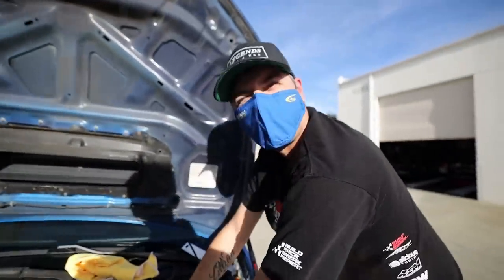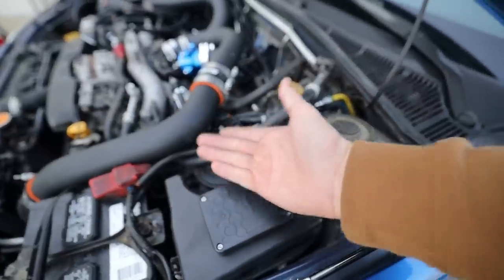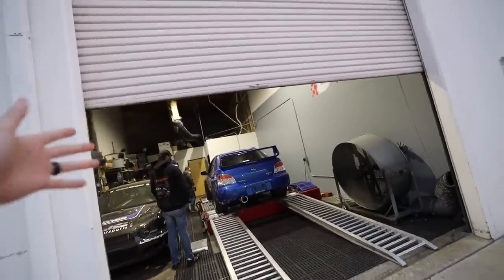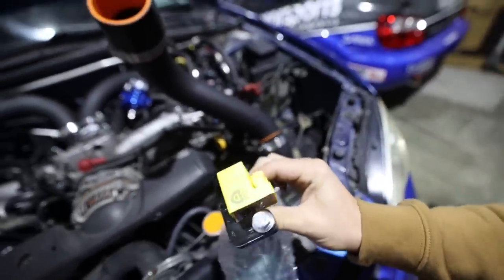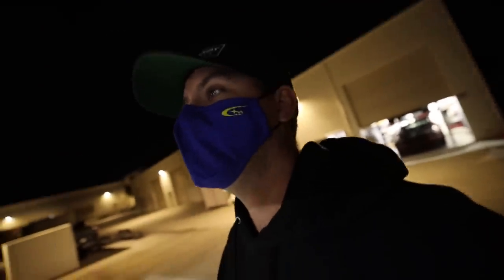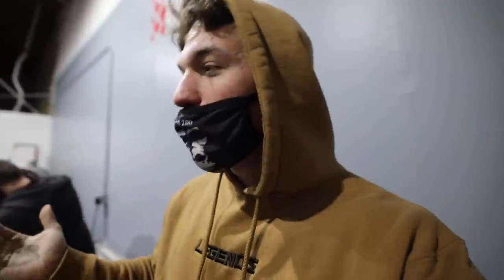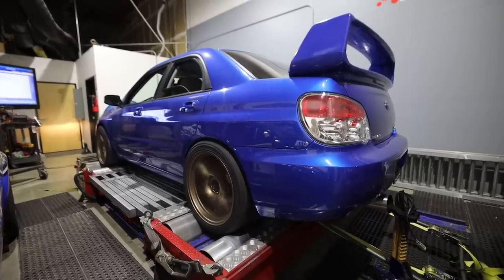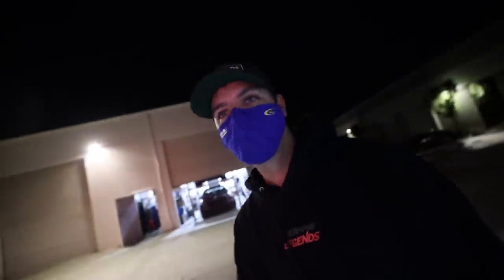Tim's Full Bolt-On WRX Gets e85 & Dyno Tuned! *WAY MORE POWER THAN EXPECTED!*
Tim's WRX is back!! In today's video we get the full Delicious Tuning SAUCE!! Tim's full bolt on WRX gets dyno tuned by Delicious Tuning and makes some insane power... On 91 the WRX made 316hp, but on E85, the car made 370hp!!

MOD LIST
*2015 Subaru WRX*
Tomei Exhaust
Invidia Catless Downpipe
Fujitsubo Headers
ETS intake
Cobb AP
Pro Tune

-My GFX artist: